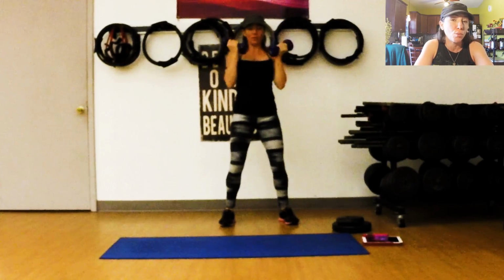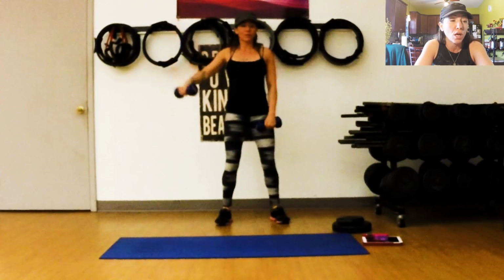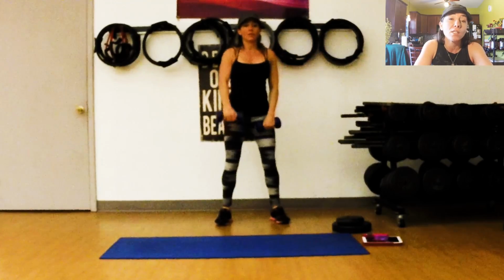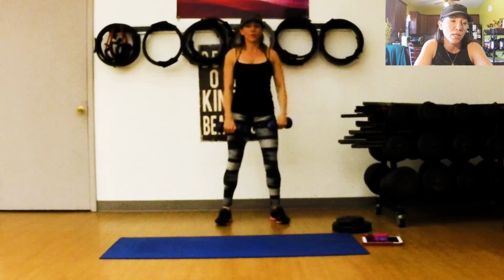Upper Body (Final Week 4) - Easy Fitness Melissa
EasyFitnessAndFoodTipsWithMelissa

Produced by: RGMG

Music
It's All Happening - Youtube Standard License